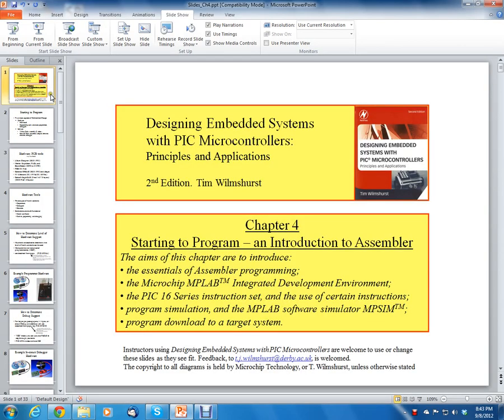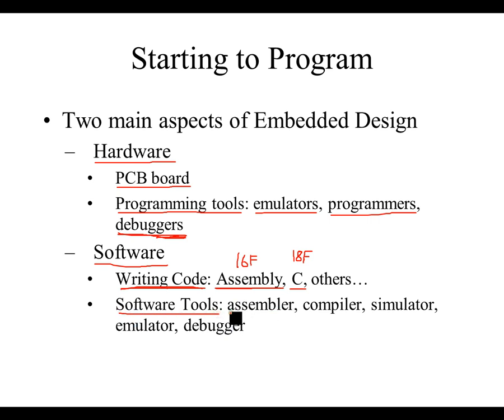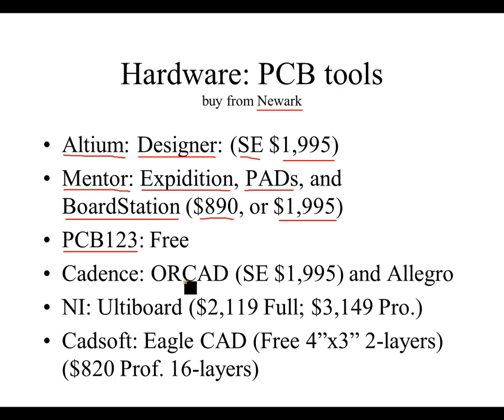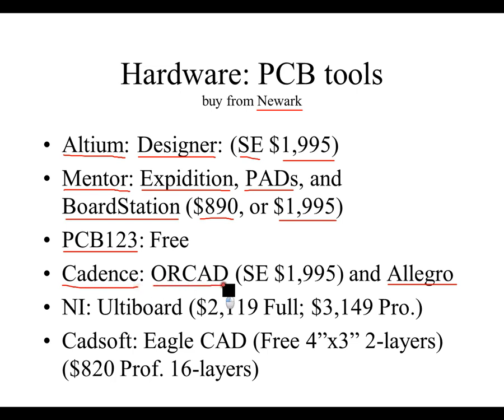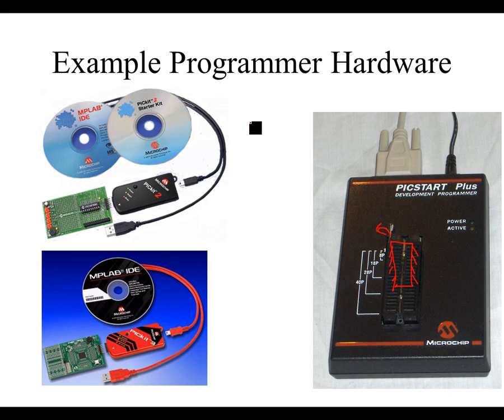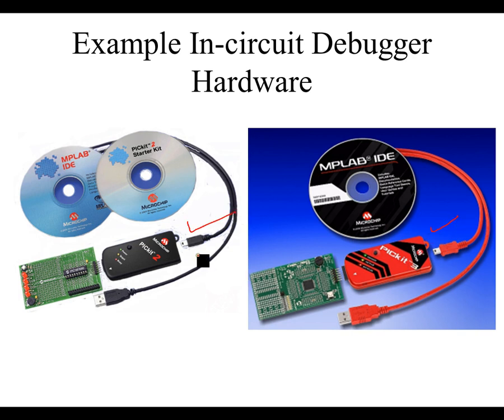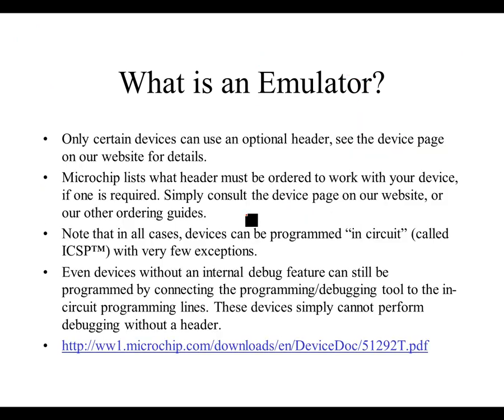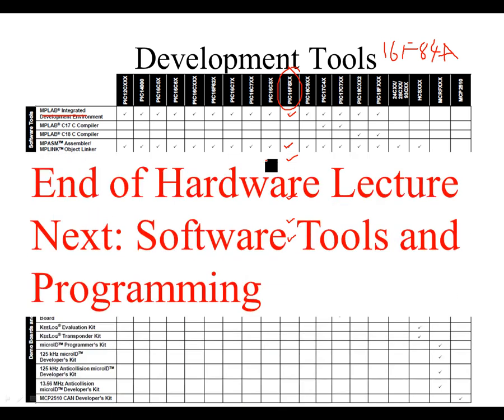PIC16 Microcontrollers, Unit 12, Ch. 4; Hardware Tools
Chapter 4, section 4-9
Topics: Hardware Tools